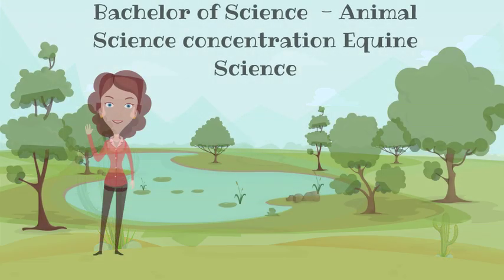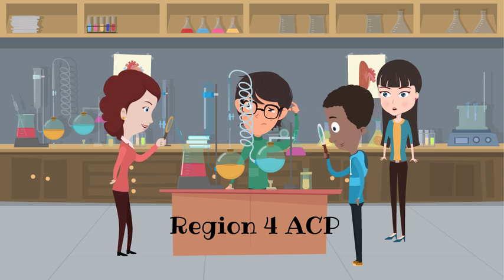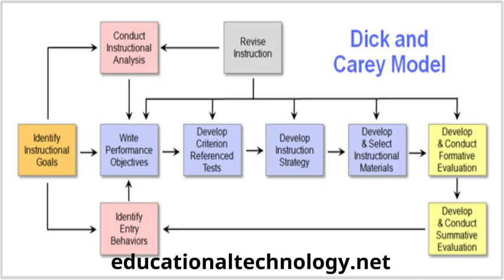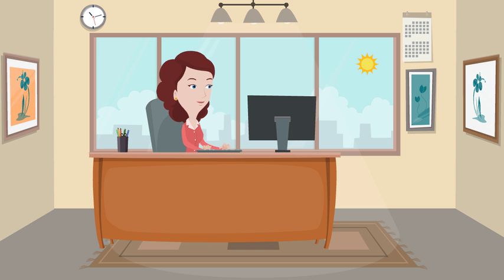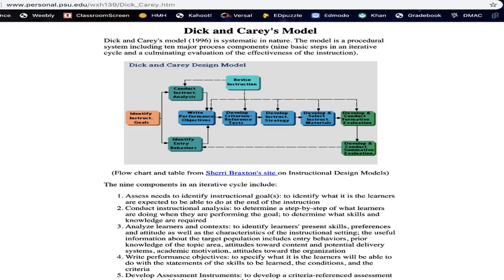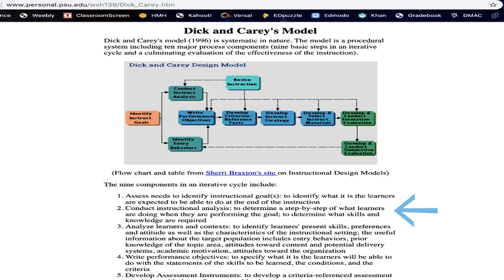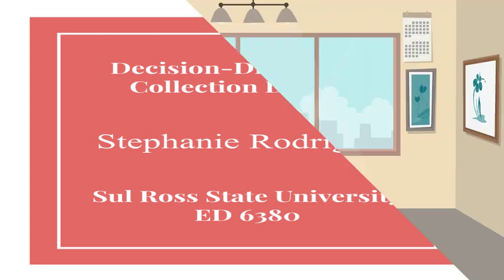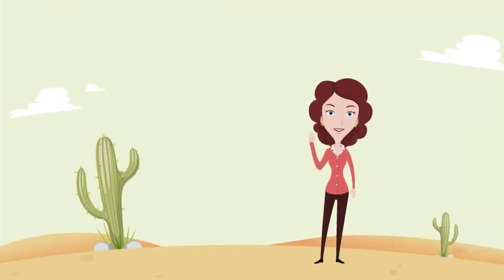Dick and Carey Model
Animated Video created using Animaker A brief overview of the Dick and Carey model to get the ball rolling in your classroom!